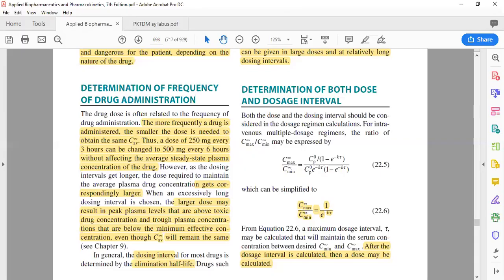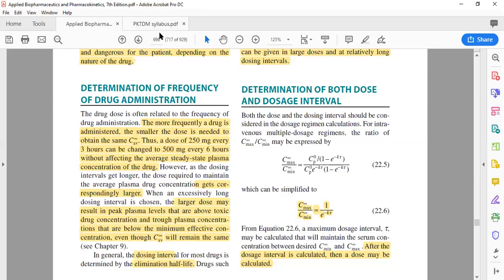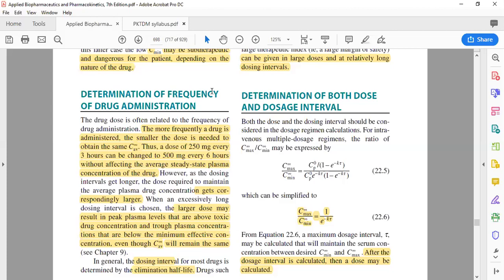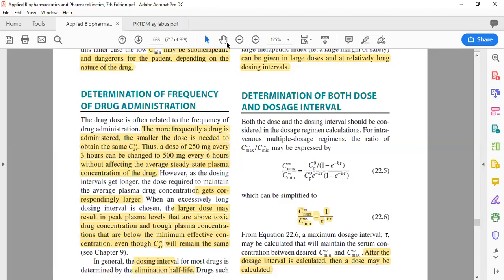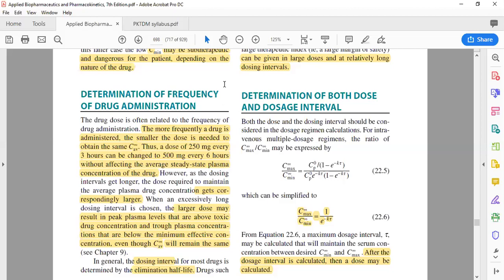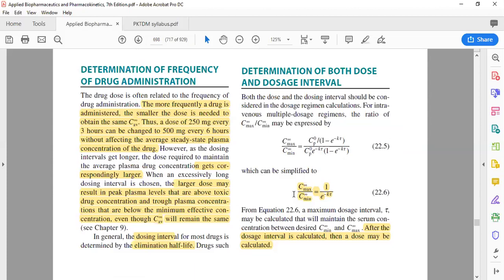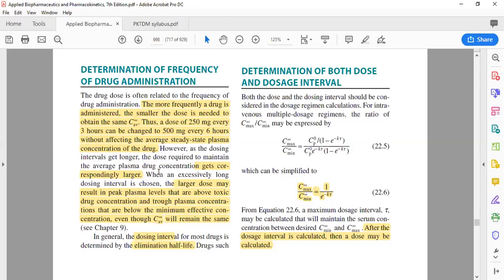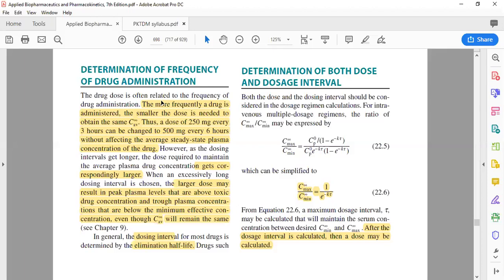KCP-Q&A Session Determination of Dose and Dosing Interval